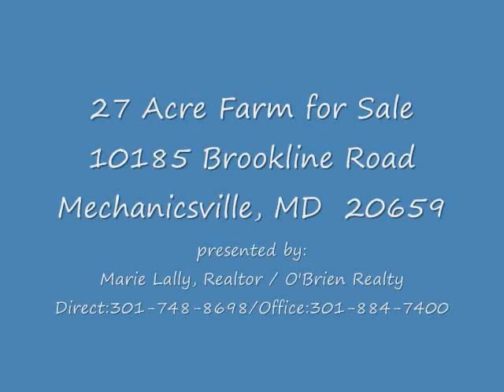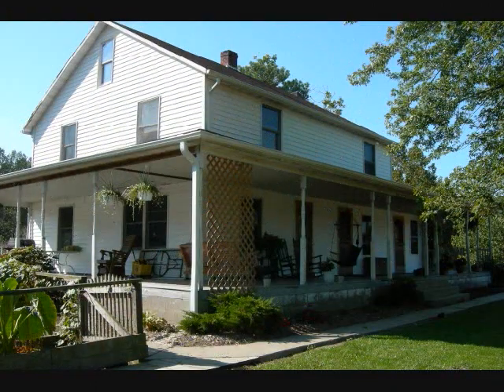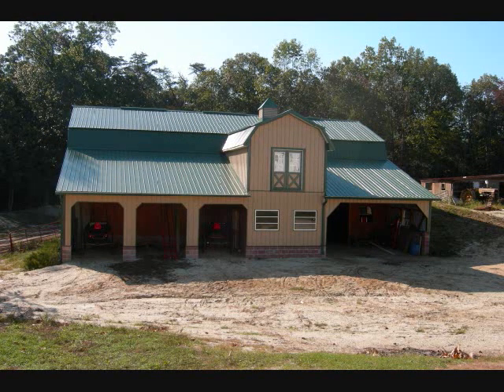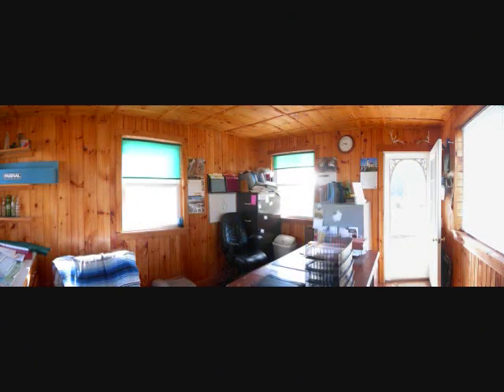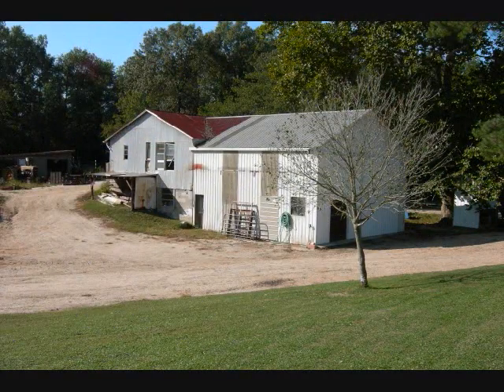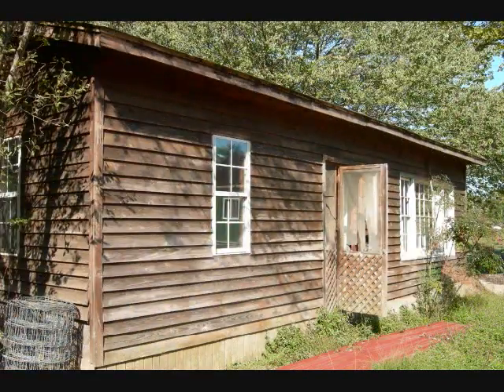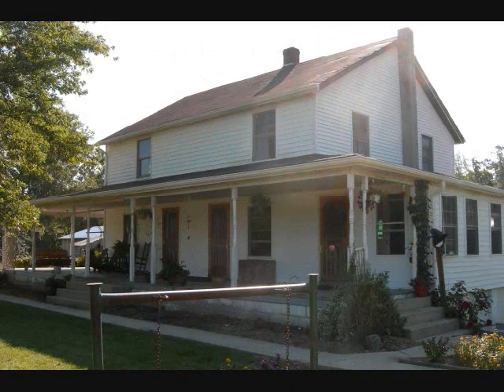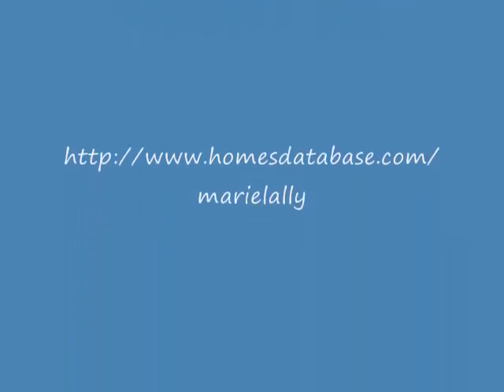27 Acre Horse Farm for Sale in Southern Maryland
Possible development/subdivision potential. 27 Acre Farm off of Ryceville Rd. Horse farm with a SPECTACULAR horse stable/barn - also has 5 bedroom home, tobacco barn, additional small cottage, office/studio, huge workshop, various other out buildings. Land is mostly cleared with some wooded areas. Beautiful rolling hills at back of property. Very unique. Gorgeous Charles County country setting.

Offered by Marie Lally, Realtor
O'Brien Realty